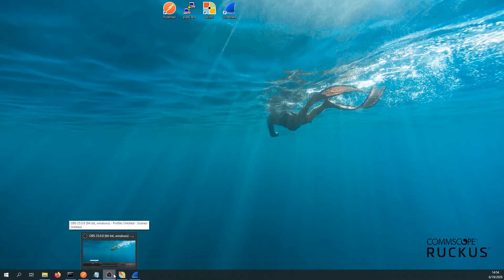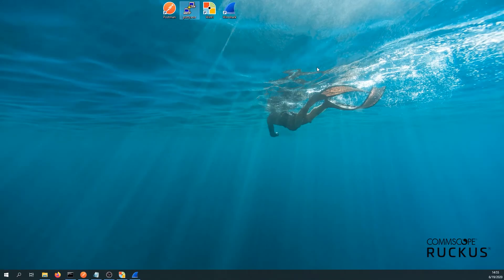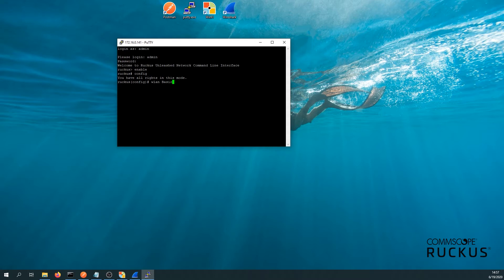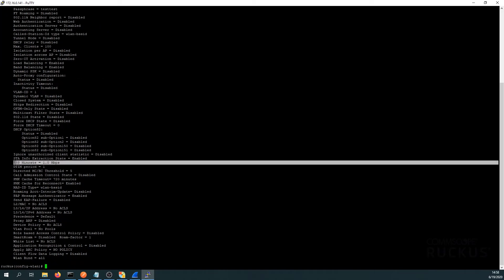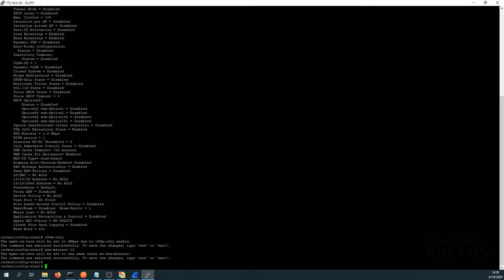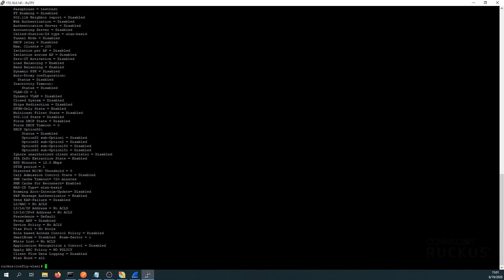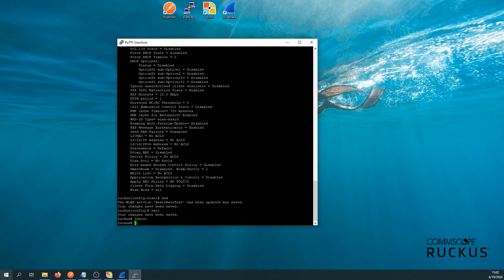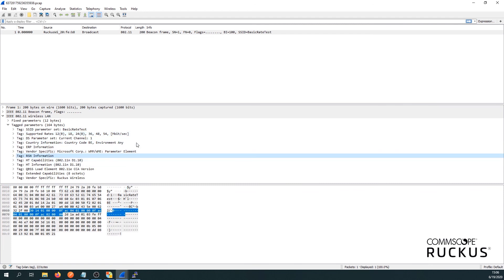How to disable low data rates on a Ruckus Commscope unleashed environment | English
A quick guide on how to disable low data rates and deny legacy client on a Ruckus Commscope unleashed environment.